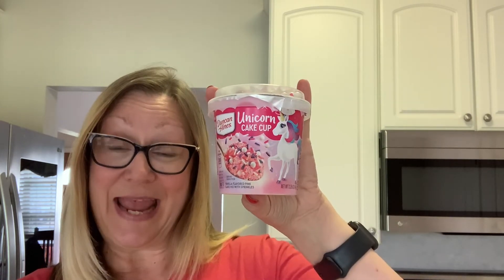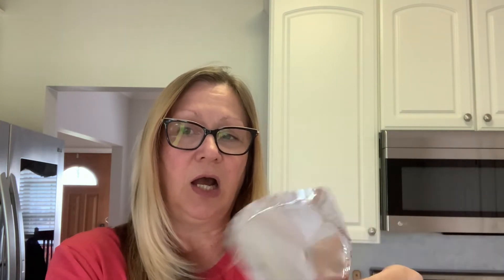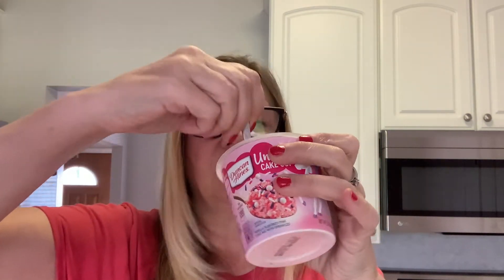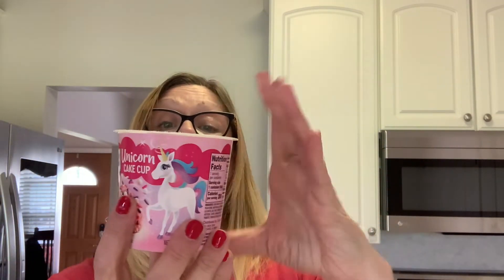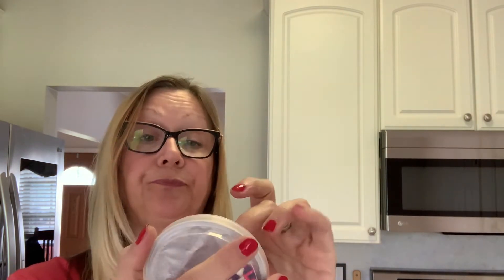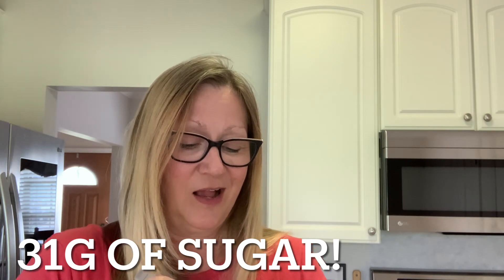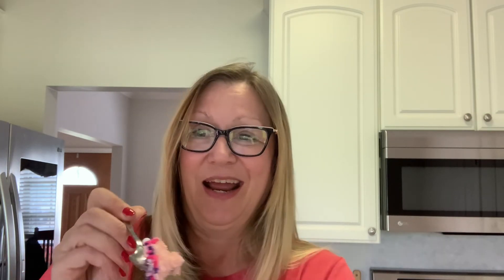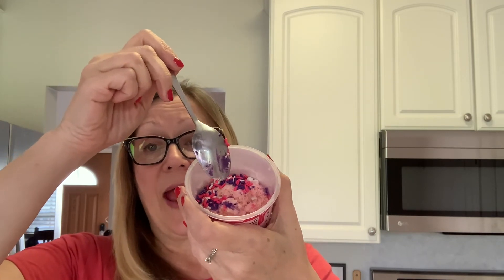GrammiesDTMealsandSnacks Duncan Hines Unicorn Cake Cup Taste Test June 8 2022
Hi everyone!  This is an open collaboration hosted by Brenda @MAINEiacGrammiesHomestead.  Every Wednesday we upload a Dollar Tree meal, snack and/or beverage.  This week I am trying the Duncan Hines Unicorn Cake Cup.  Thank you Brenda for hosting this collaboration!